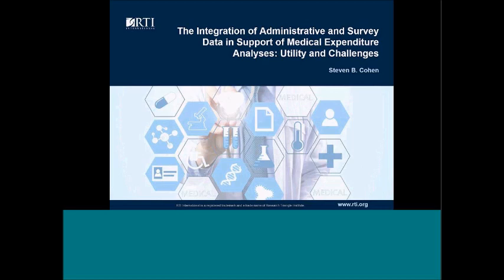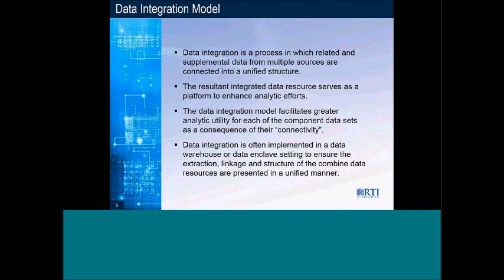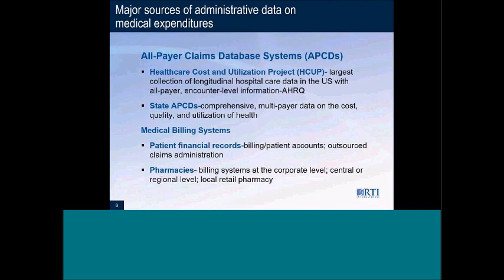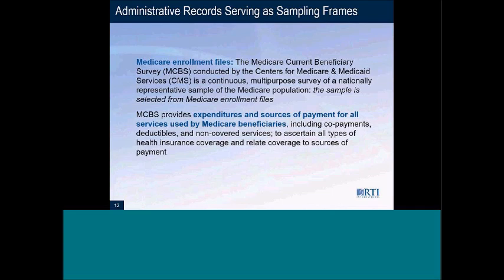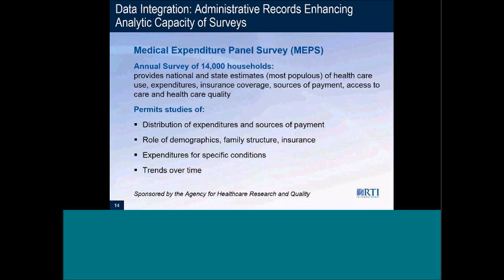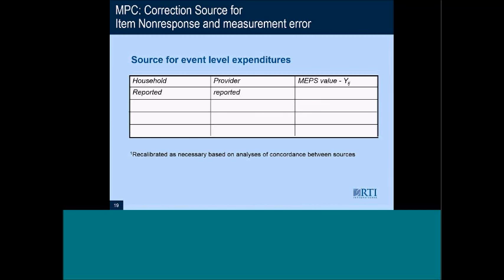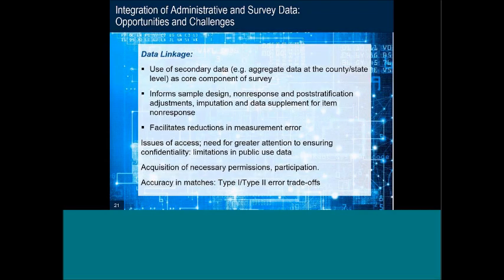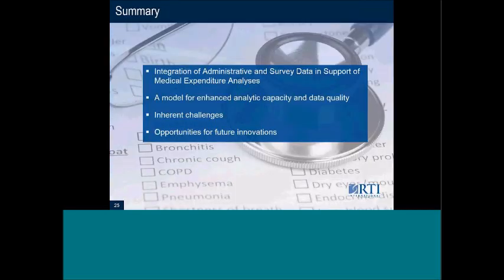FCSM/WSS Data Quality Workshop 1 Integration of Admin & Survey Data in Medical Expenditure Analyses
FCSM Workshop 1 Quality of Integrated Data December 2017

First FCSM/WSS Workshop on Transparent Reporting on the Quality of Integrated Data: “Reporting on the Quality of Data Used as Inputs to Statistical Products” . For slides and agenda, see the WSS